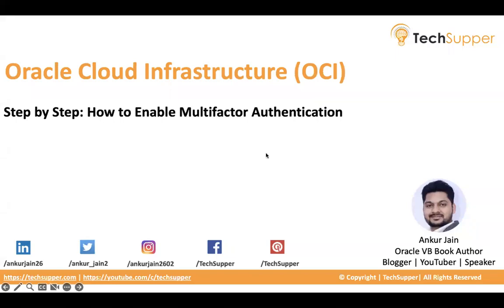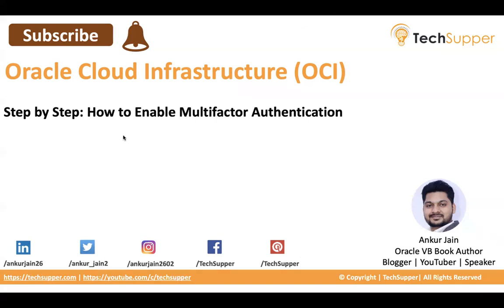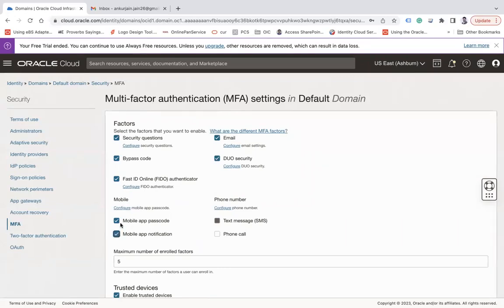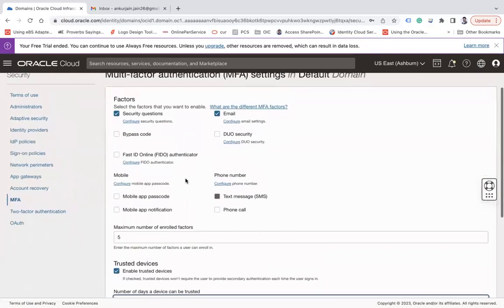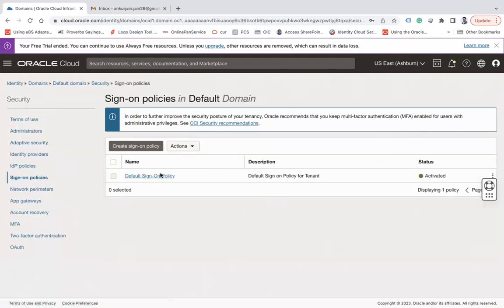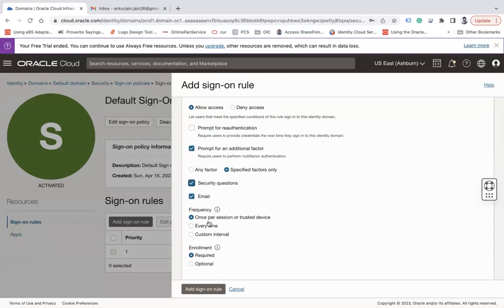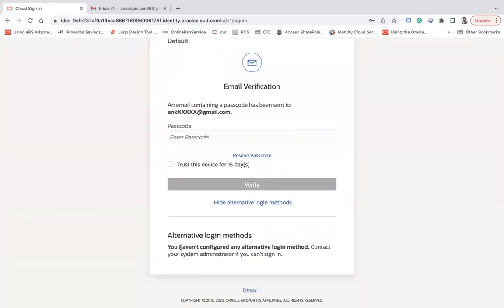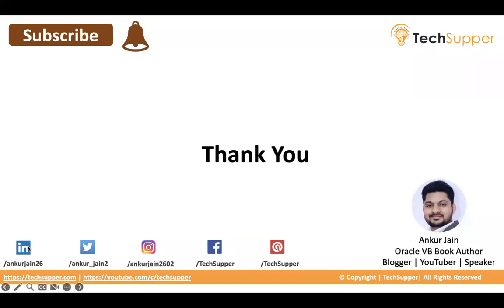How to Enable Multifactor Authentication in Oracle Cloud Infrastructure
In this video, we'll assist you in enabling Multifactor Factor Authentication (MFA) in Oracle Cloud Infrastructure